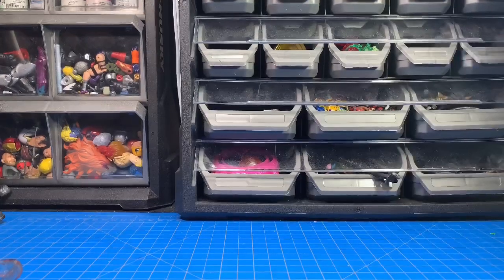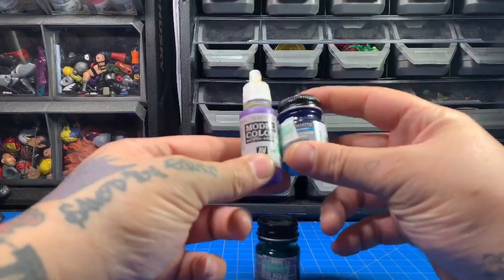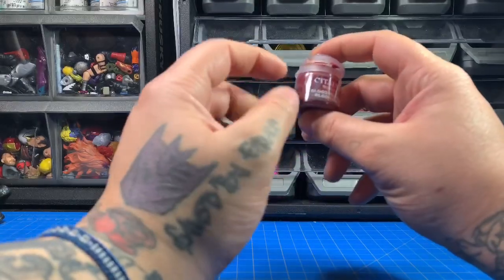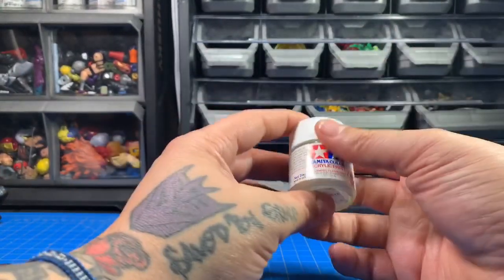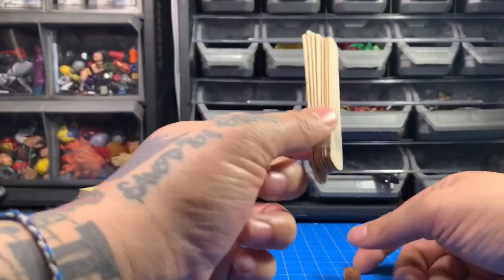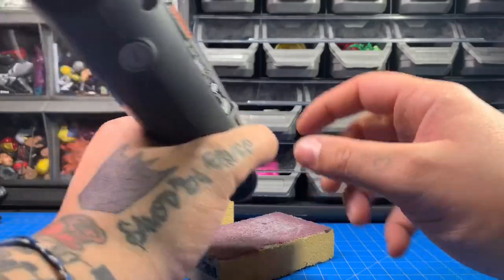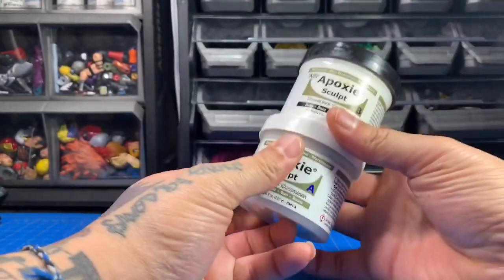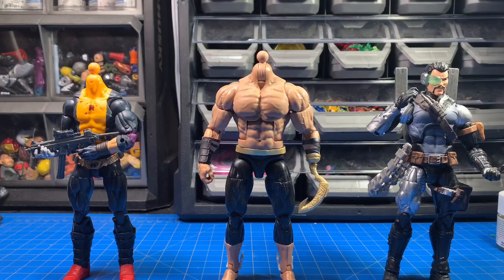Making CUSTOM ACTION FIGURES (The Process)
You guys all always ask what i use to make cusotms and especially the paints i use, that of which i go over in FINE detail in this video! Do you wanna make Cusom Action Figures but dont know where to start? Then this review is just for you, i go over all my materials and procedures. Custom Action Figures can be easy but daunting at the same time so get ready to follow along with me as i run down all the things i use for my Kitbashes And Custom Action Figures. all these materials and paints work on Plastic Toys and Action Figures alike, most can be found at hobby lobby or michaels, thank you all ad enjoy!!!